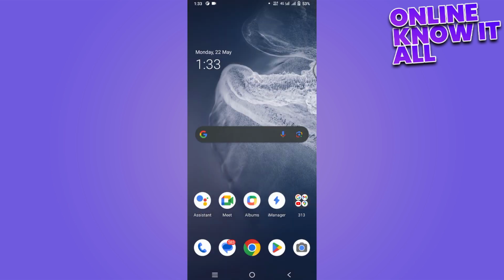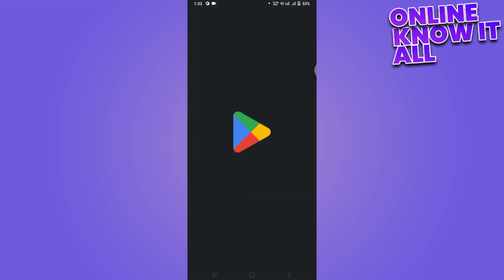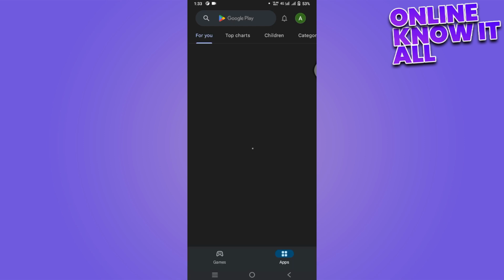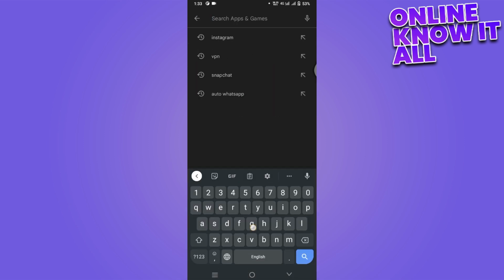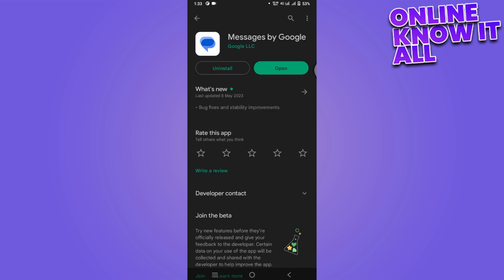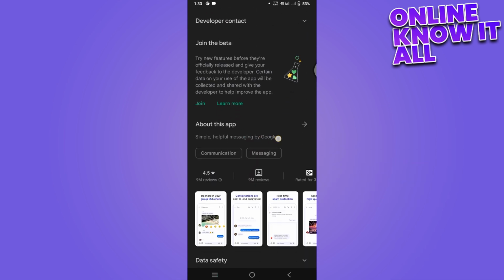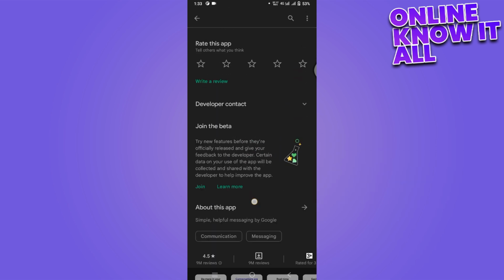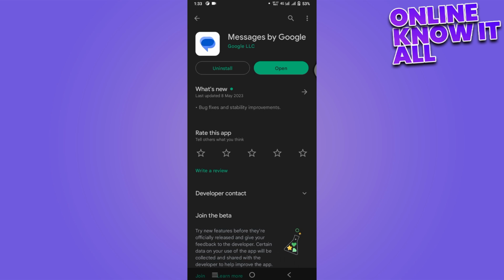How To Fix Verification Code Not Received | Message Verification Code (2023)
In this video, I will show you how to WhatsApp verification code not receive. The method is very simple and clearly described in the video. Follow all the steps on how to fix twitter verification code not received problem

Thanks!